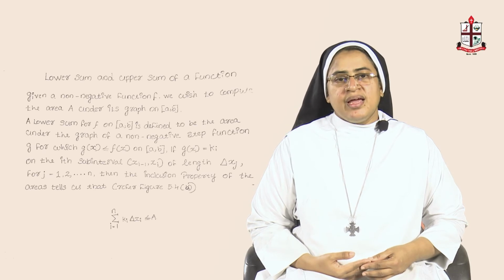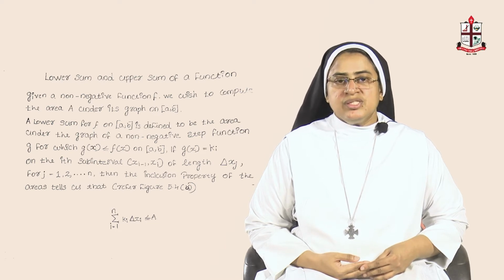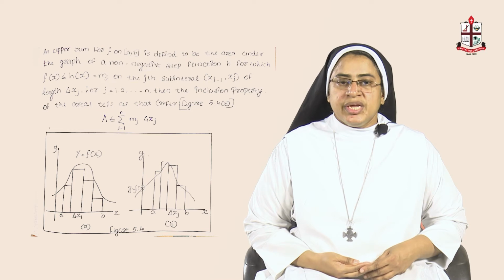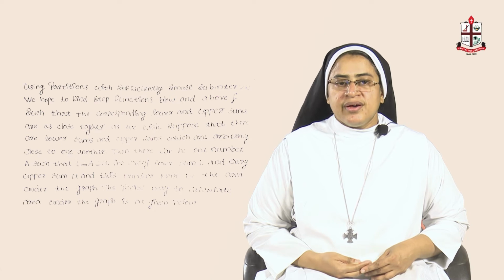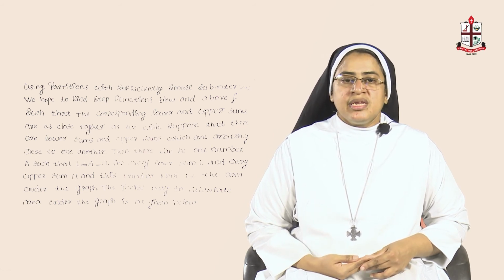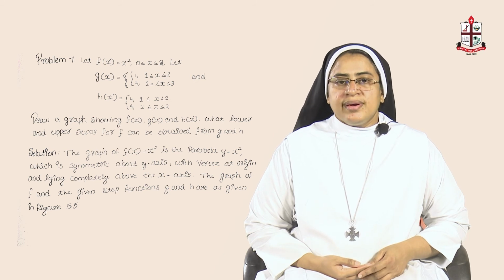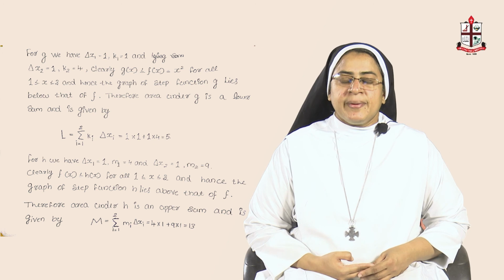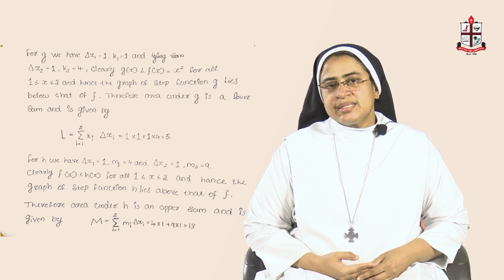Integration| Class 05|Lower Sum and Upper Sum |Dr. Sr. Julie Andrews